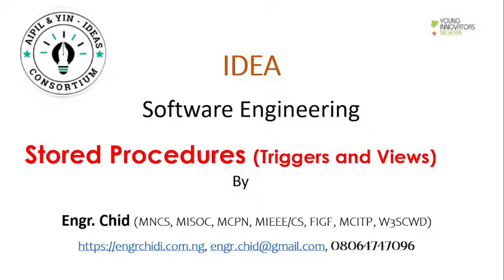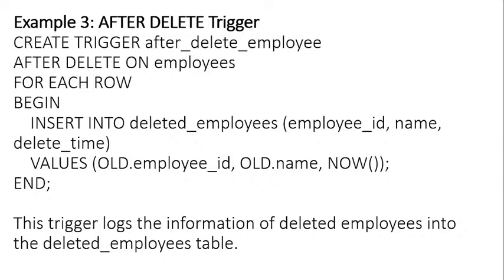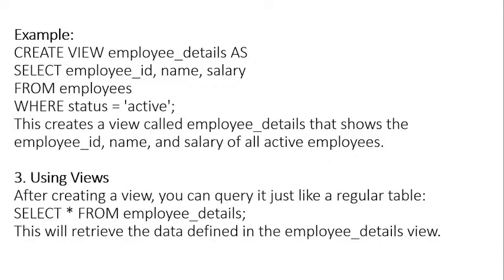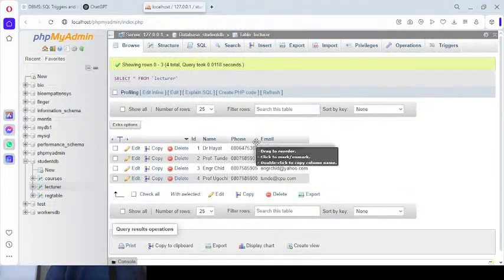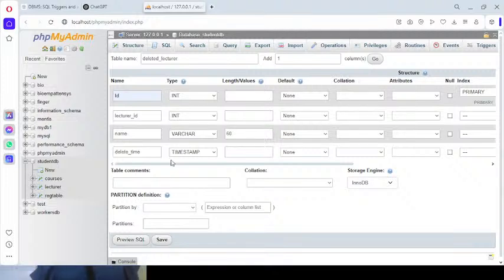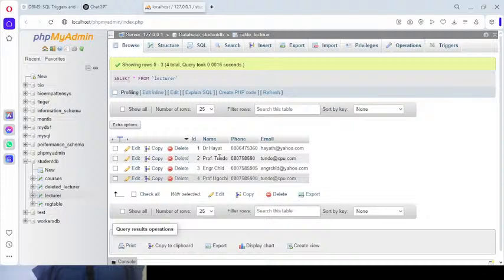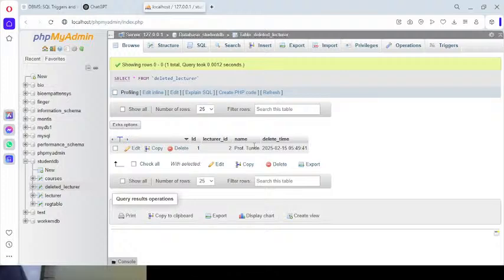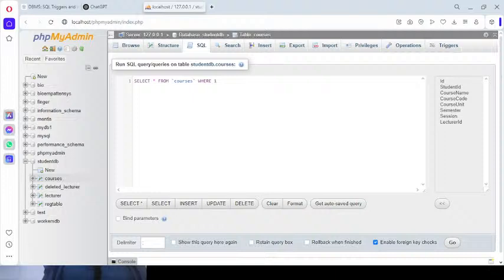SOFTWARE DEVELOPMENT & ENGINEERING (practical 8)